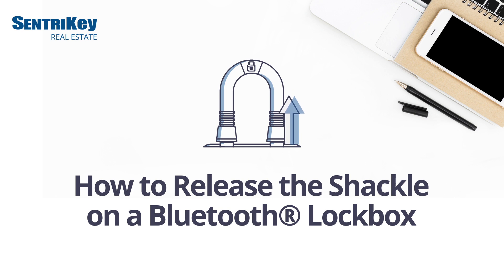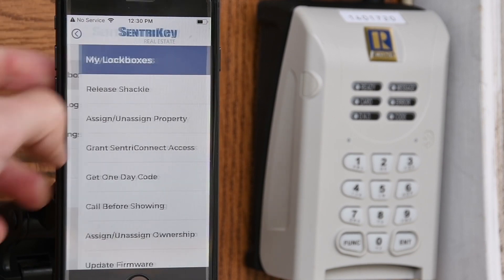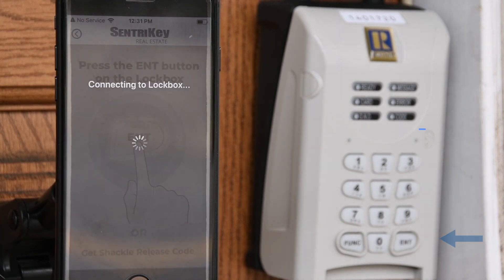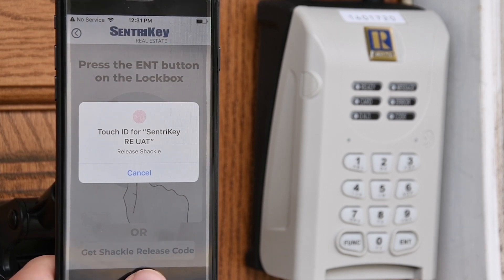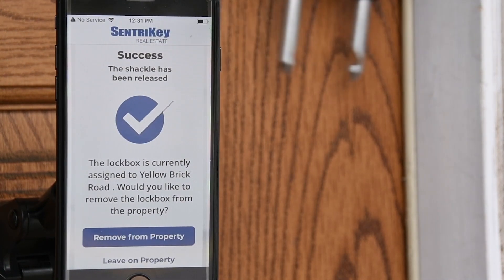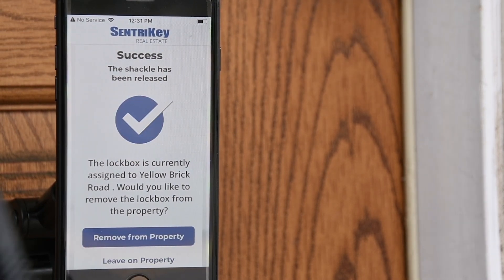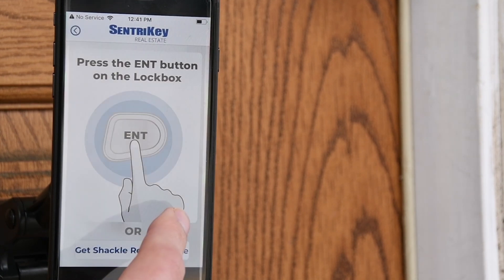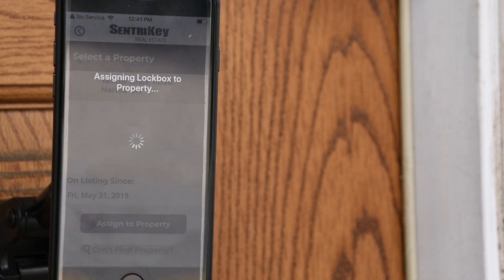How to Release the Shackle On a Bluetooth® Lockbox | SentriKey Real Estate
How to Release the Shackle On a Bluetooth Lockbox
1. In the app, tap the hamburger menu
2. Tap My Lockboxes.
3. Tap Release Shackle.
4. On the lockbox keypad, press ENT to wake up the lockbox.  This will establish a connection with the app.  You’ll see a flashing blue light on the lockbox.
5. In the app, enter your PIN and tap Release Shackle, or use Touch ID / Face ID.
6.  Tap OK.  The shackle will release.
Note:  Hold on to the lockbox because the shackle will come completely out of the lockbox.

You will receive a message that “the shackle has been  successfully released. Once a shackle has been release you will be able to assign or unassign the lockbox to a property. If you would like to assign the lockbox to a property, select “Assign to Property. A list of properties will be listed, select the property you wish to assign to the lockbox to. Then select “Confirm”.